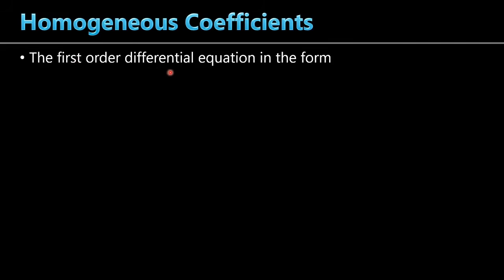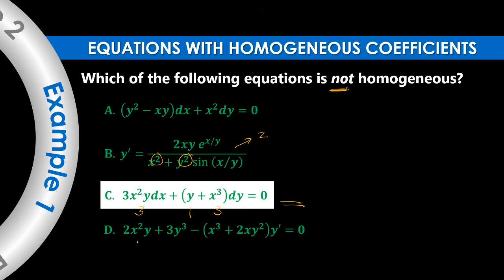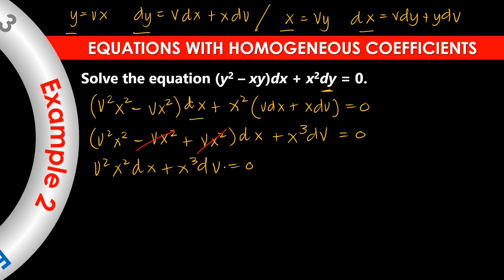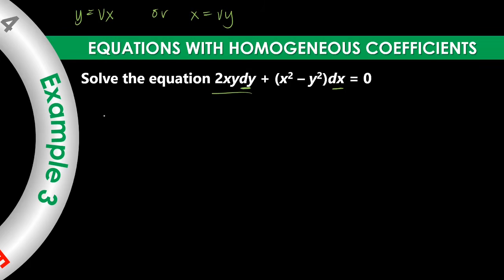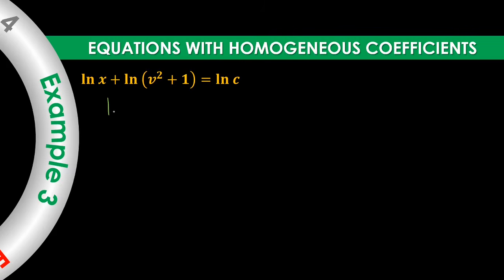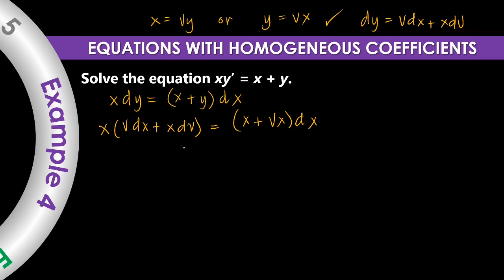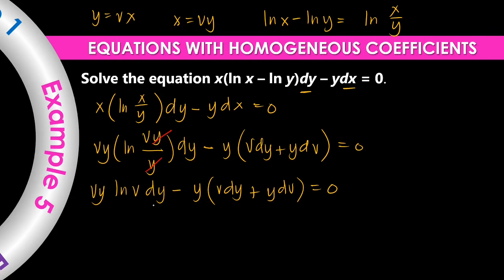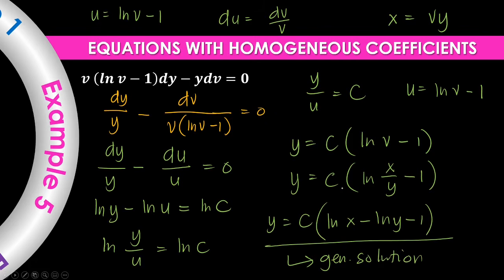First Order Equations with Homogeneous Coefficients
00:00 Intro
00:29  Homogeneous Coefficients
03:45  Example 1
05:49  Example 2
13:32  Example 3
24:04  Example 4
27:52  Example 5
35:32  Recap

A small amount can come a long way and inspire me to produce more educational videos. Thank you so much for your support! Keep on learning!